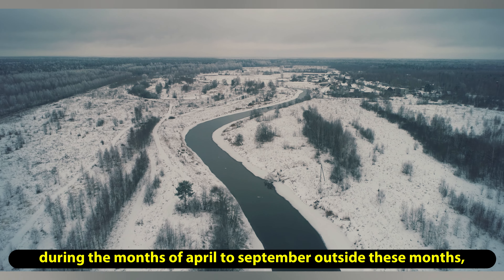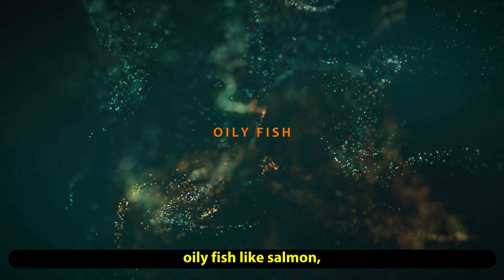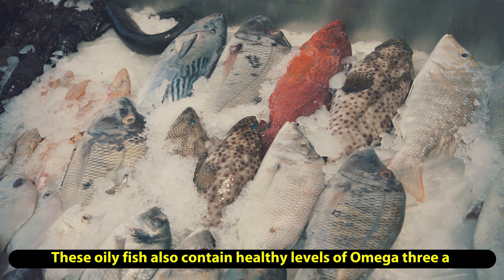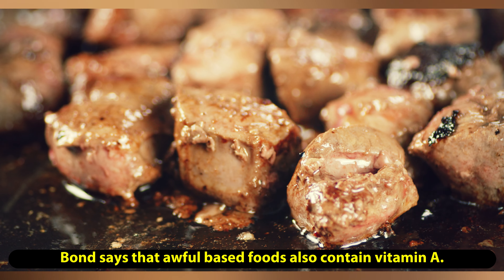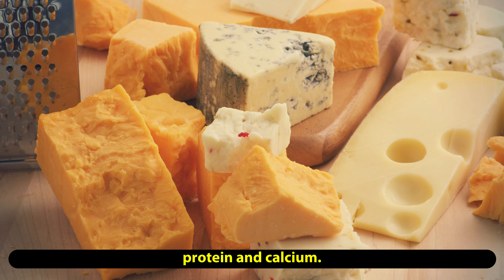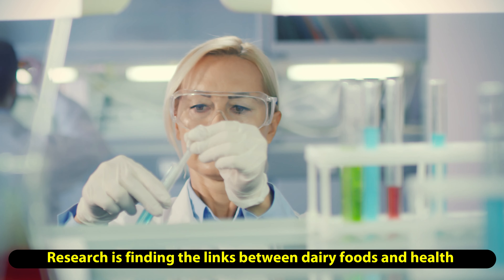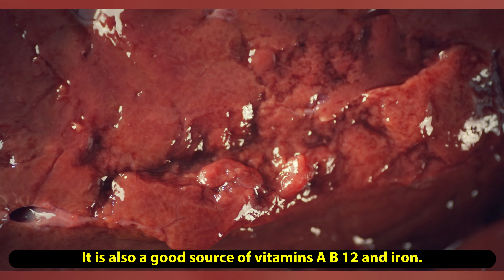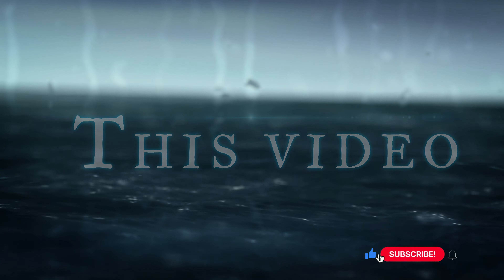Are you getting Enough Vitamin D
Follow us on below social media platforms.